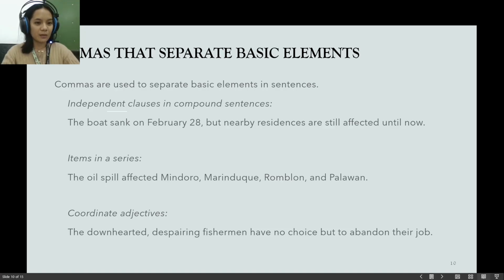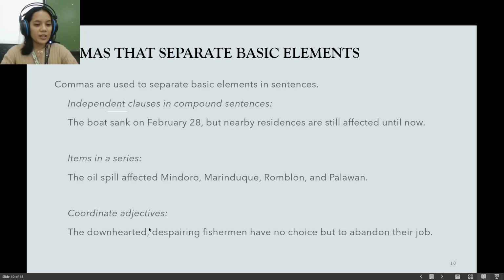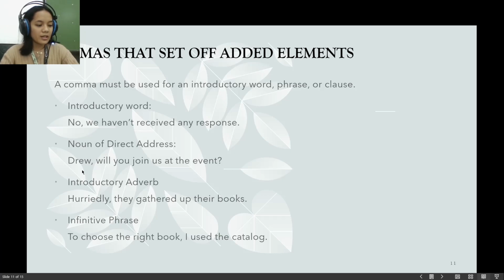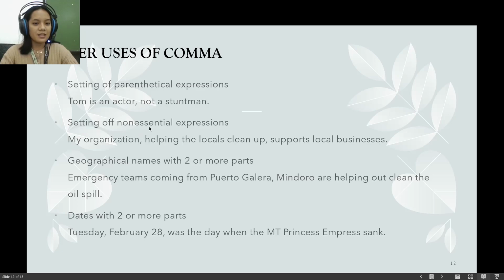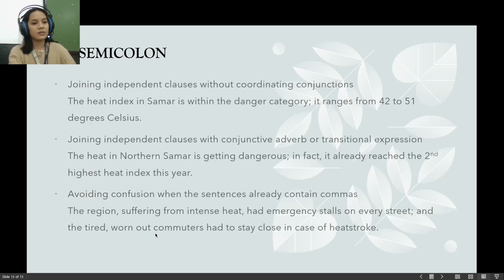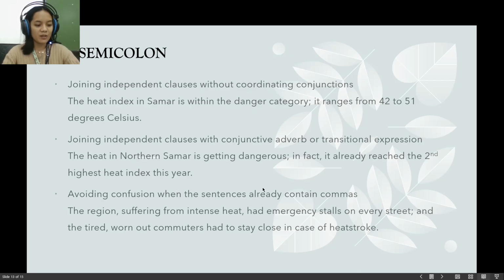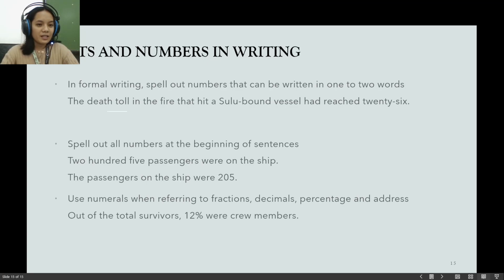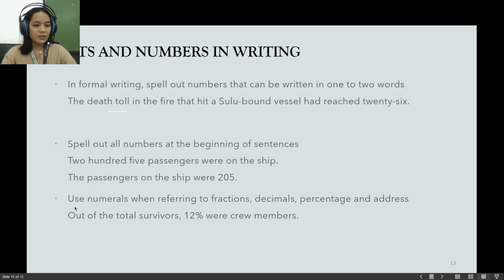(PART2 IS IN THE DESCRIPTION BELOW) EngEd101 Mechanics in Writing - Commas, Semicolon, and Numbers